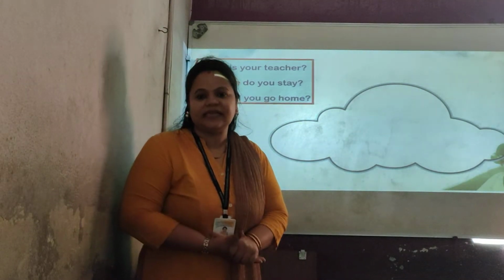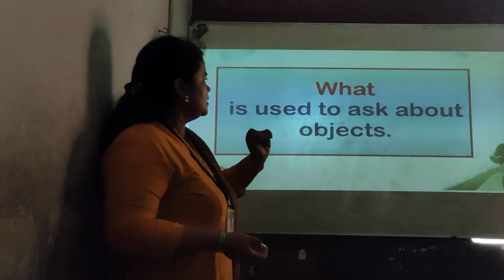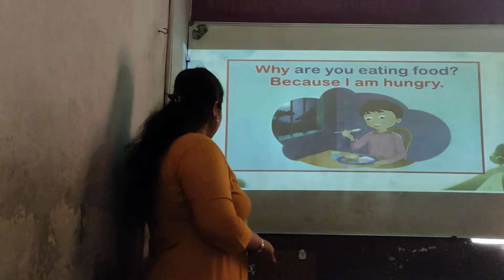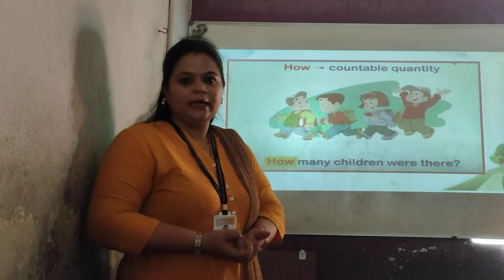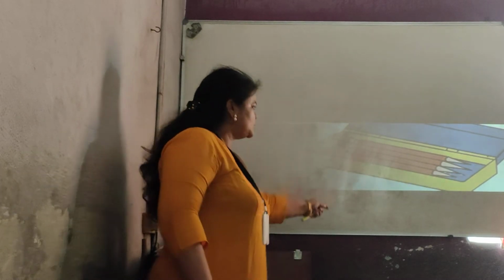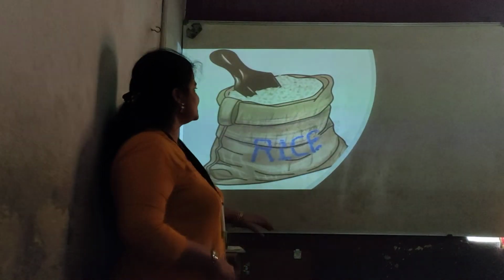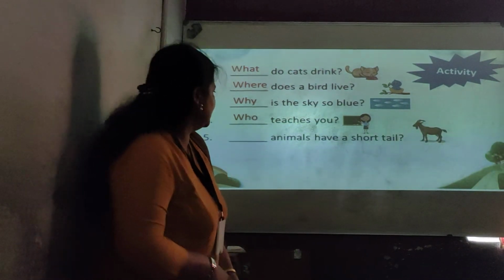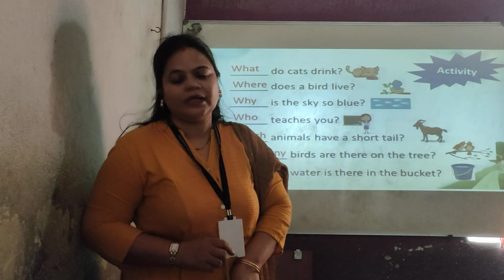Topic-Question Words | Subject- English | STD-2 | Uma Chinta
Book referred- Vikas Golden Grammar book 2
Explanation by Uma